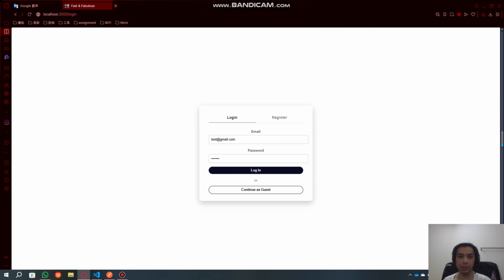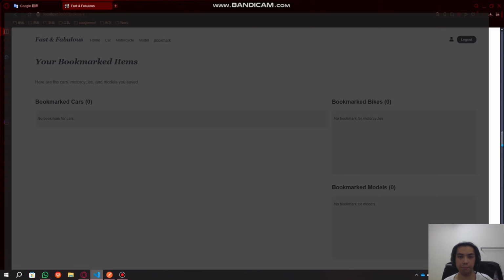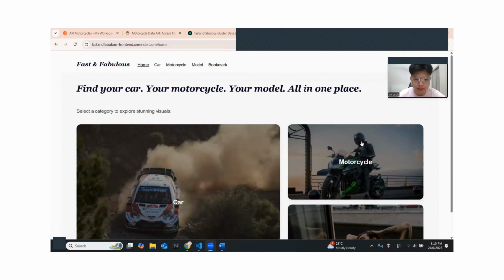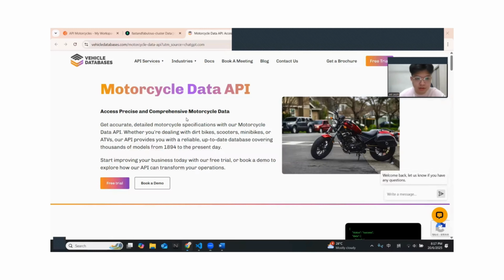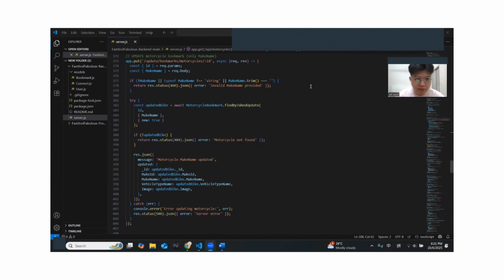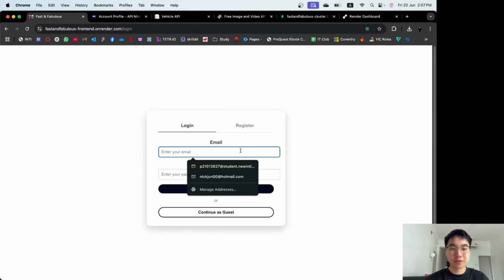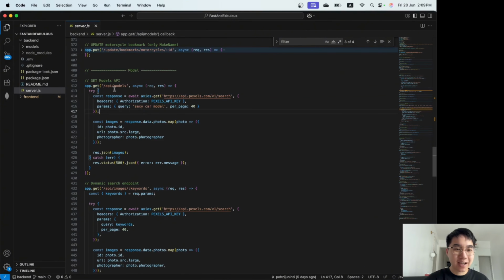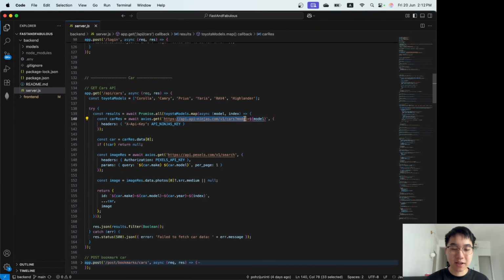6003CEM Fast & Fabulous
Team Member
Poh Zi Jun
Law Yew Yang
Yeoh Wen Kai